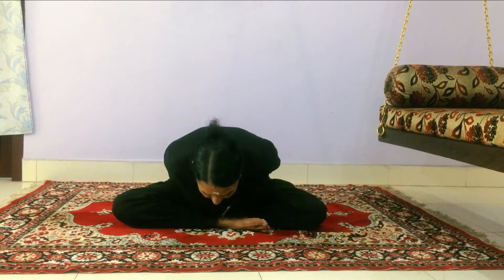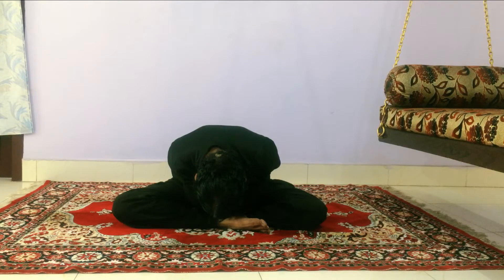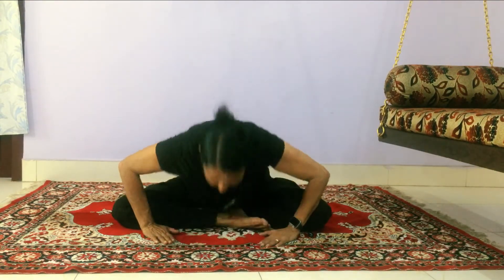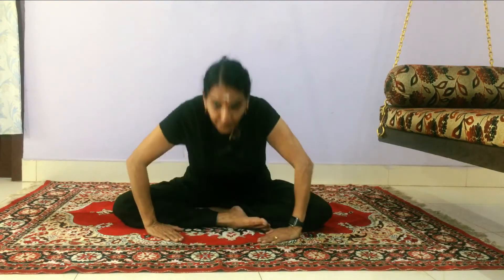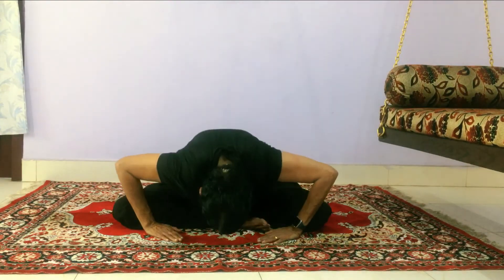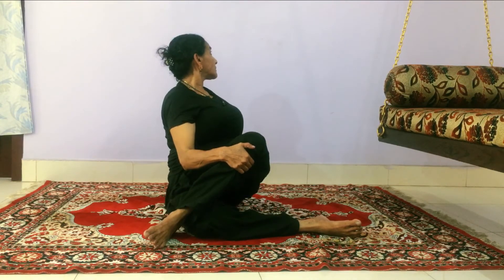Yoga for acid reflux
Forward bends and spinal twist.
Observe your diet, go for small meals and don’t forget to consult your doctor.